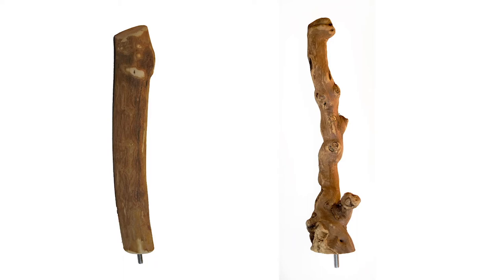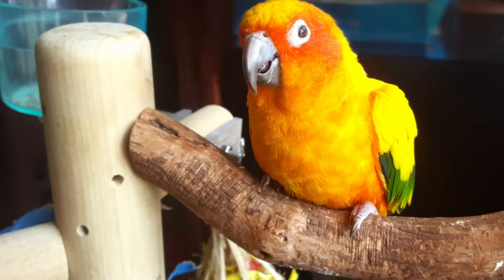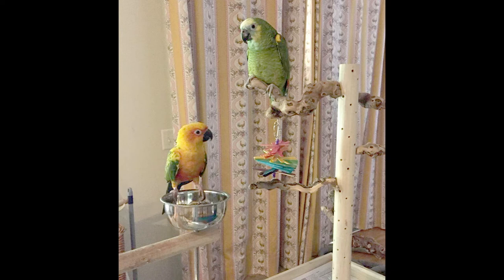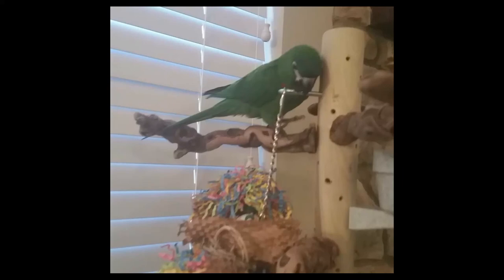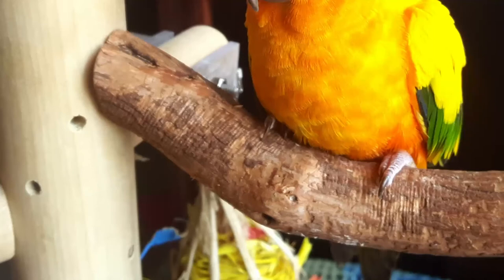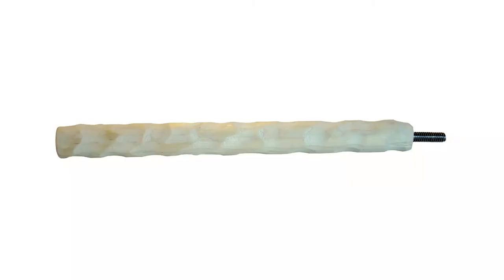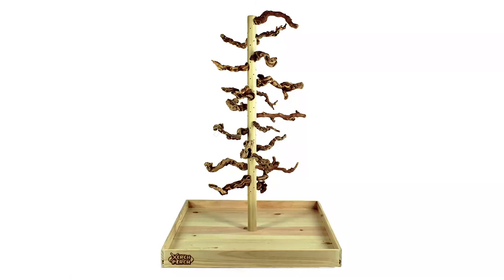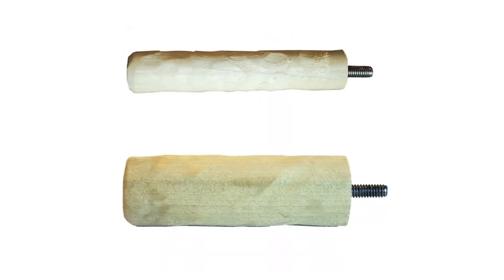Is Dragon Wood or Grape Wood Better? Xerch Perch Product Video - Introduction 3 of 9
KEY BENEFITS:
-Hand crafted

UNIQUE FEATURES:
-With almost 100* insertable positions,  you  can attach foraging toys, food and water crocks, ladders and toys virtually anywhere. (*tall has 96 insertable positions)
-Optional tray sizes catches droppings and food and keep them off the floor.

*Parrot-Hood
*Xerch Perch

⭐️Script:
Xerches are the perches or limbs that attach to the trunk. Your parrot will spend it’s time on the Xerches, resting, moving, climbing, and even playing.
The Xerches are designed with your convenience in mind. Xerches are very Easy to insert and move, they are soakable and dishwasher safe making them easy to clean. You can arrange Xerches to avoid "Drop Zones." If your parrot is prone to pooping on top of a Xerch, food dish, or toy, you can move the Xerch to another location to keep cleanup easy. Each wood Xerch has an aperture for you to conveniently insert a Xerchable Toy Hook.
Use Xerches to customize your Xerch Perch to your parrot’s needs. There are virtually endless possibilities with the Xerches. you can add as many as you need, more for easy maneuverability or space out for more challenge and exercise.
Our natural wood Xerches are available in Dragon wood and grape wood. They are each 10 inches in length. There are no insecticides used and they are baked 2 times, 1 time in the oven, and 1 time in the sun. This ensures there are no pests, molds, or bacteria.
The Dragon wood and grape wood Xerches are from Natural vines that grow with uneven surfaces and therefore are therapeutic in nature. Because they have natural bends and knots they are vital to parrot's joints and muscles, this natural texture helps to prevent bumblefoot and promotes health by challenging your parrot’s strength and balance.
You can rest assured that your parrot will feel comfortable on their Xerch. Even if they start to chew it, the natural woods won't splinter and won’t become slick when wet like Manzanita and Java wood. Because of the nature of the natural wood xerches, be sure to leave us a comment when you order letting us know if you prefer a large or small size and we will do our best to select the right xerches for your parrot.
And of course, we want to be environmentally responsible. These Xerches were once living vines, rather than contributing to landfills, these vines are harvested for your parrot’s enjoyment.
Parrots feel more comfortable and engaged when they perch on a grape wood Xerch.
Grape wood Xerches are Best for small and medium-sized  Parrot that are not overly destructive.
Dragon wood...